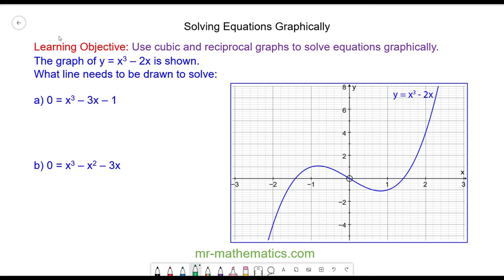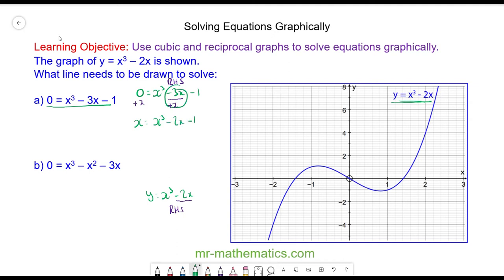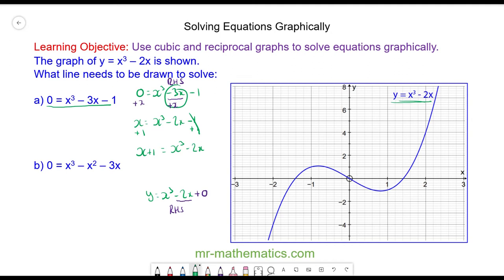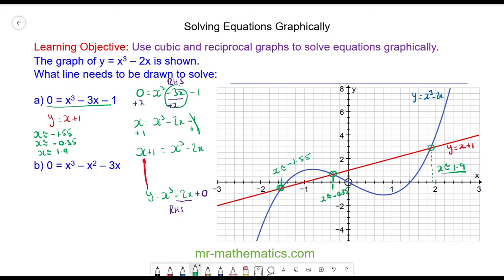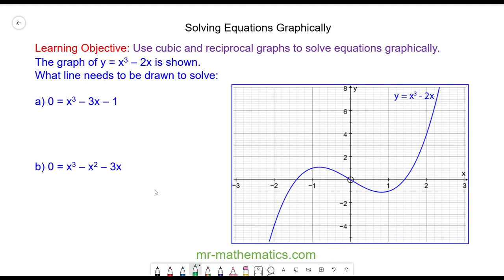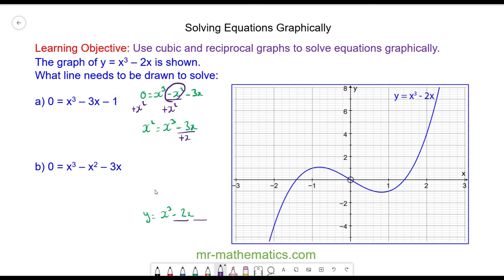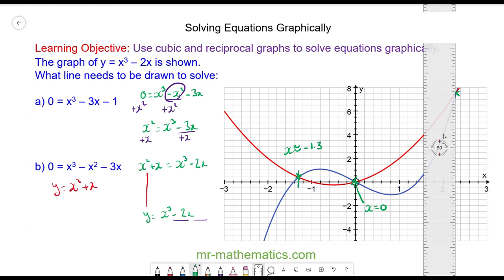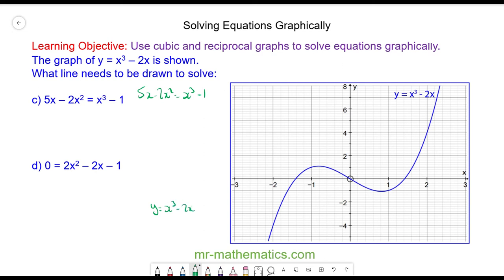Solving Non-Linear Equations Graphically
The full lesson includes a starter, 2 mains, plenary and worksheet.